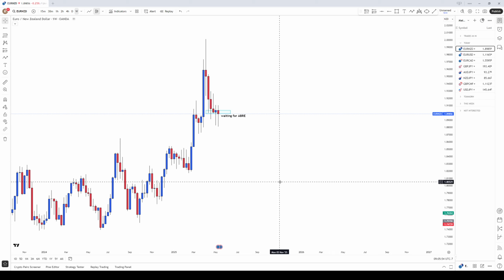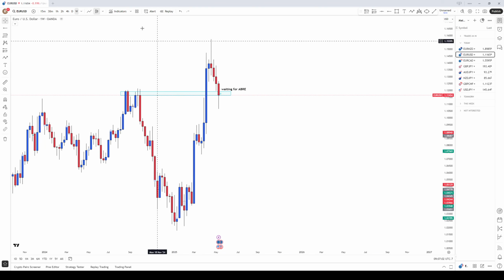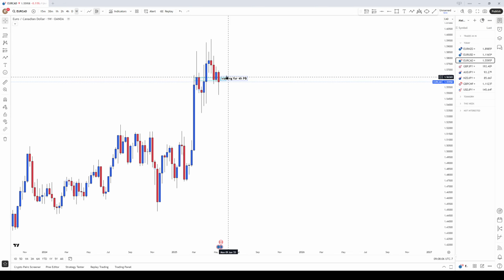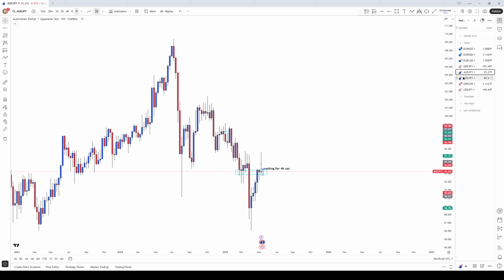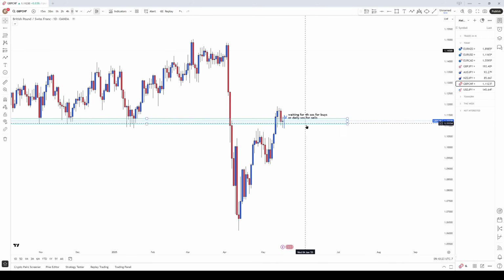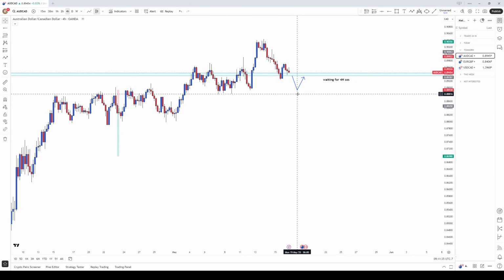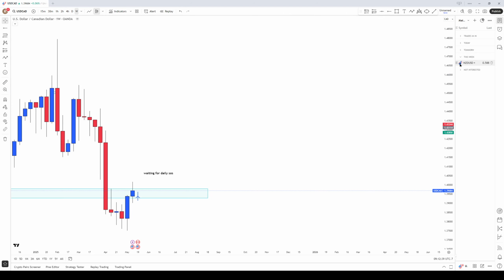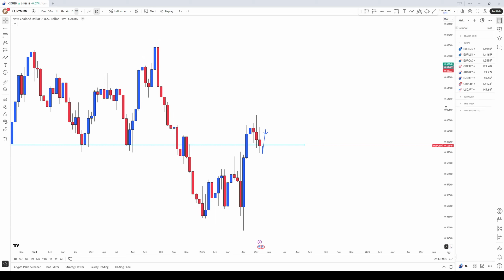High Probability Entries Lined Up | Week 3 Outlook of My $1M Funded Journey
This is Week 3 of my journey to secure $1M in funded trading capital. I've already done the prep work — and this week looks loaded. Several forex pairs are showing clean setups, with a few potentially triggering entries right as the market opens.

In this video, I’ll walk through my top pair selections, what I’m watching for, and the mindset I’m taking into this trading week.

📈 Pairs analyzed:
EURNZD
EURUSD
EURCAD
GBPJPY
AUDJPY
NZDJPY
GBPCHF
USDJPY
🔍 Strategy: SetAndForget
🧠 Theme of the week: “Let the market come to you.”